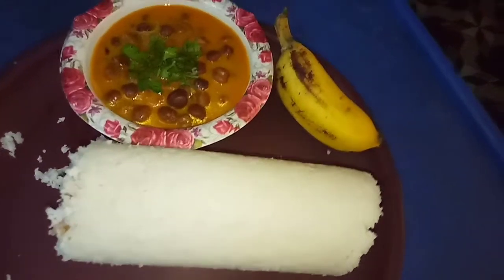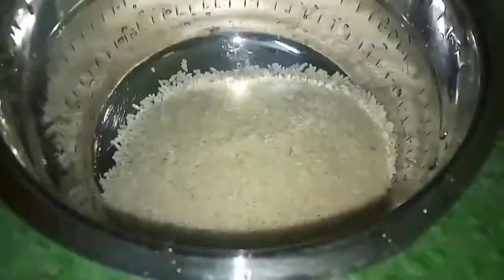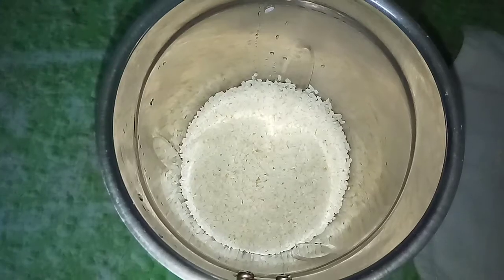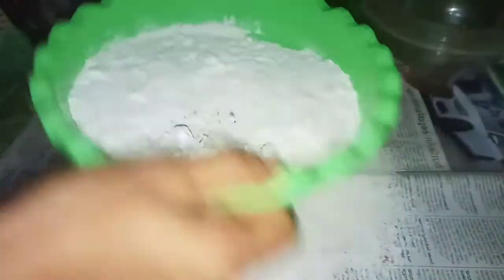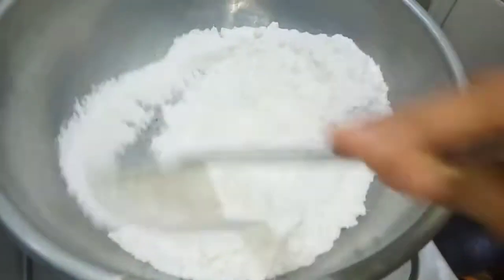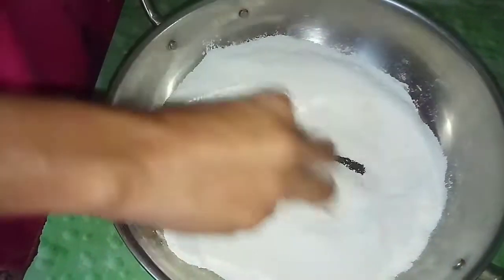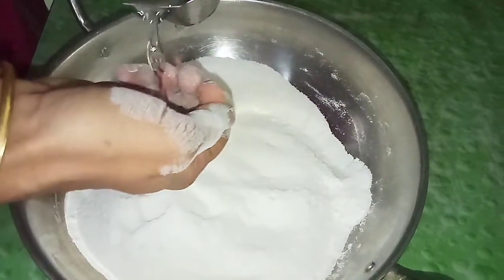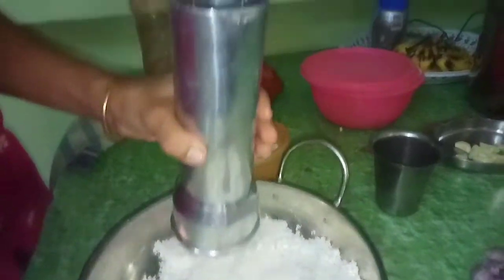Puttuபுட்டுMridus Vlog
Mridus Vlog#Puttu#